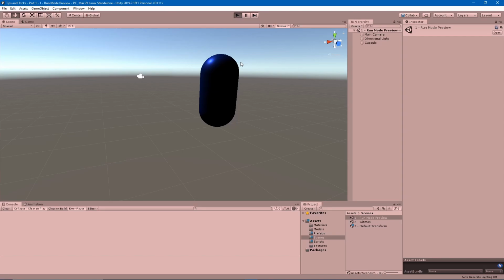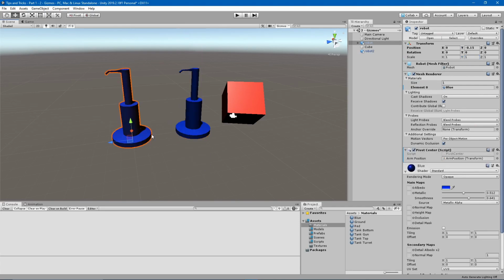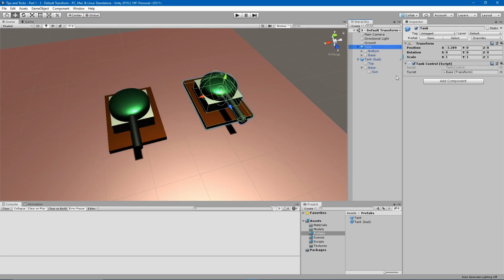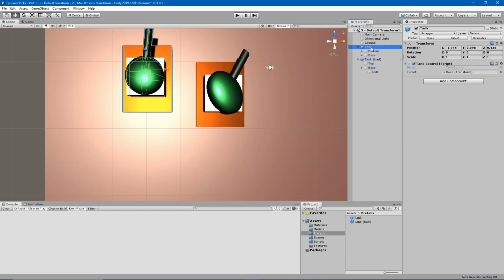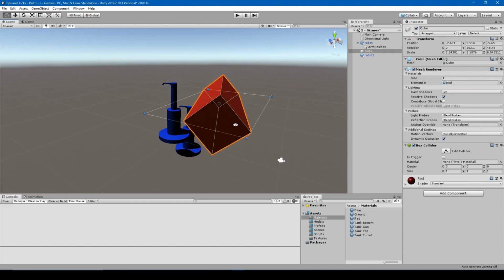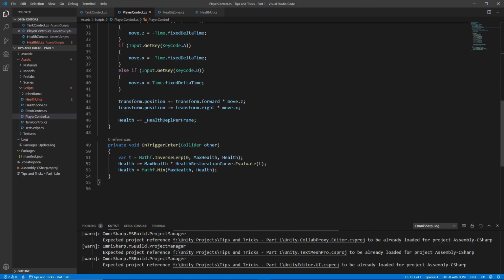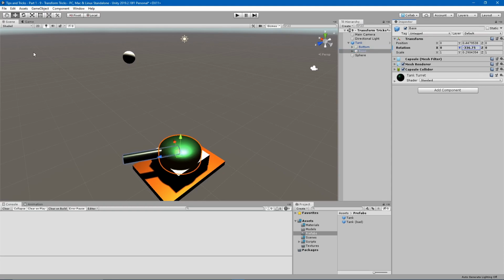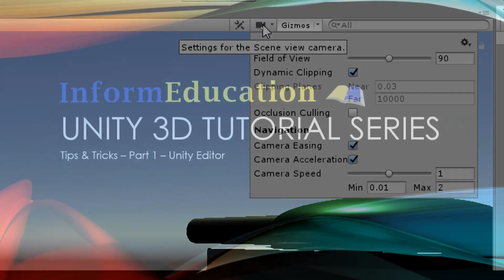Unity Tutorial - Tips And Tricks - Part 1 - Editor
In this video, I go through 10 of my favorite tips and tricks for the Unity Editor environment. Look for more of these types of videos in the not too distant future.